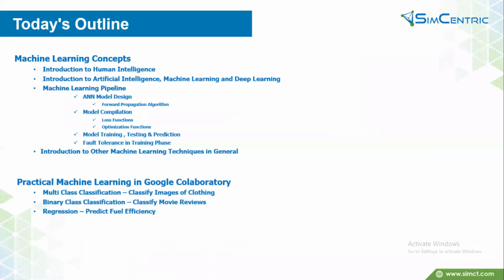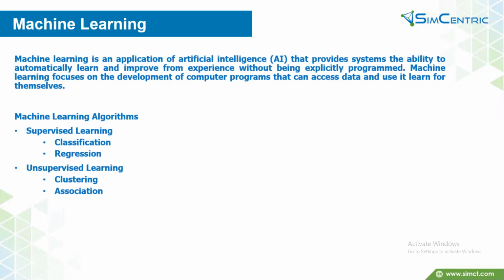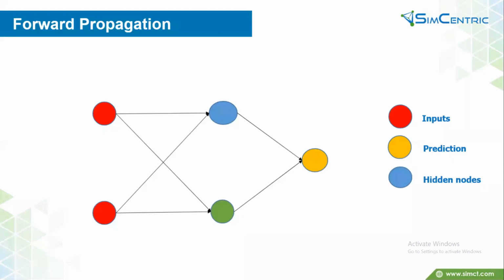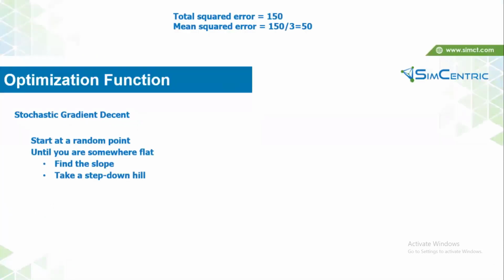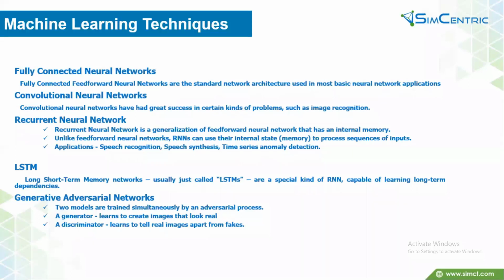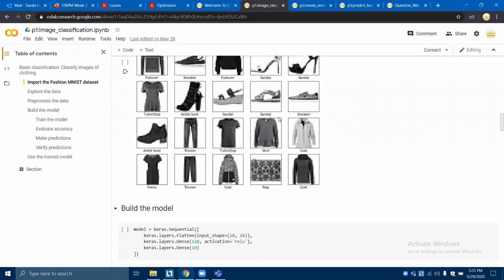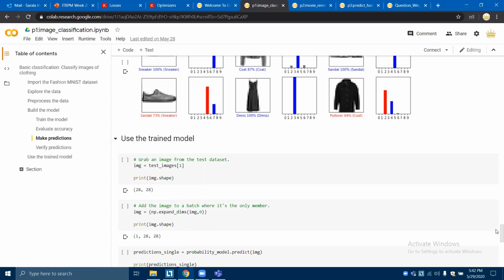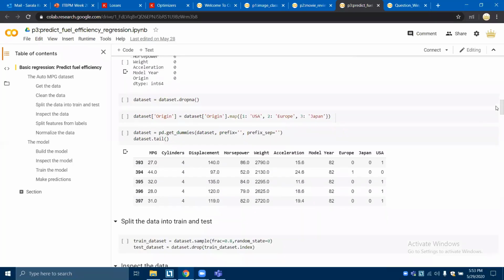Digital IT/BPM Week 2020 Day 5, Session One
Digital IT/BPM Week 2020 Day 5, Session One on "Introduction to Machine Learning" by Sarala Kumarage SimCentric Technologies